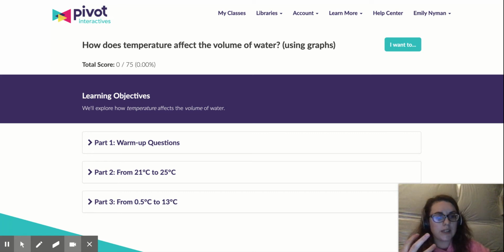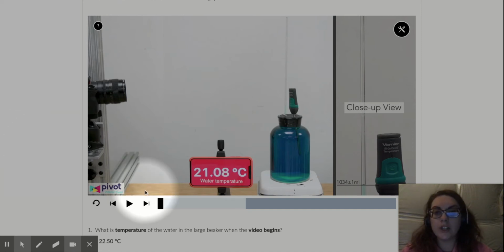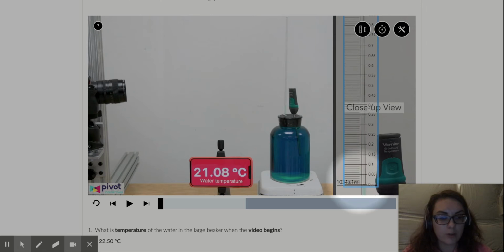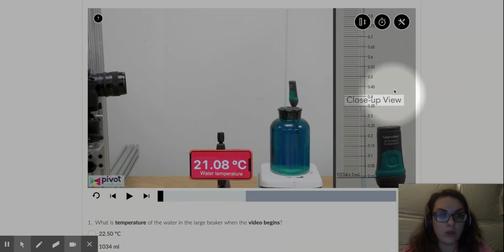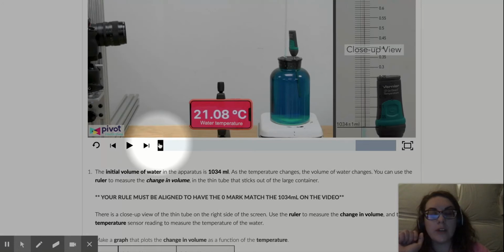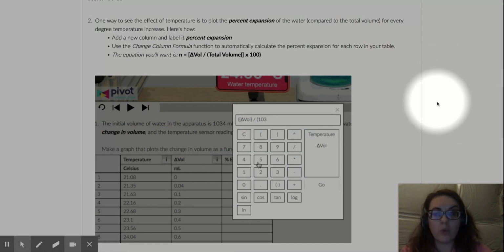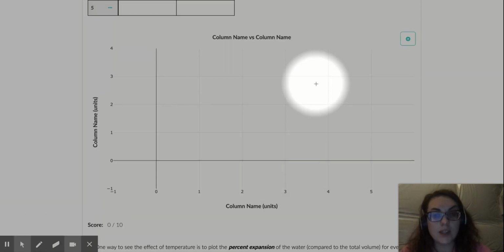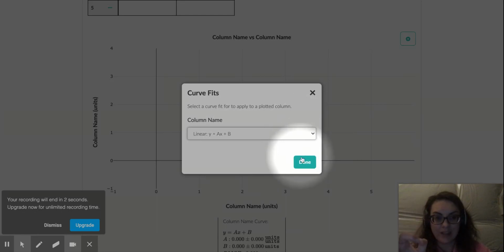Instructions- Pivot Lab- Temp v Vol of Water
Short instructional video explaining how to use the tools and answers some FAQ prior to you starting the Pivot Lab: How does Temperature Affect the Volume of Water?